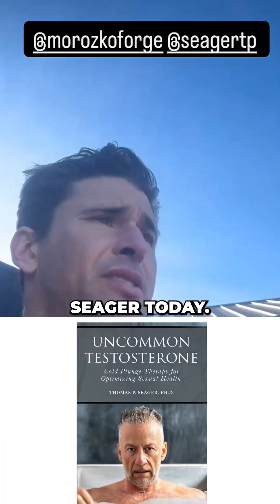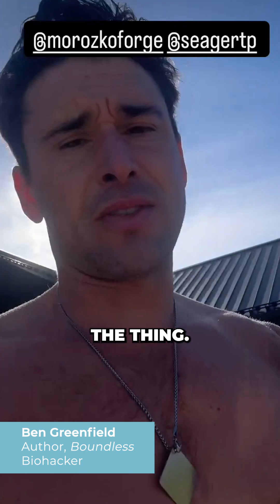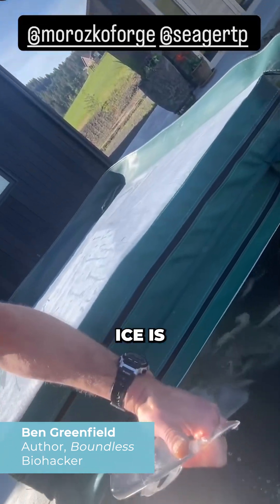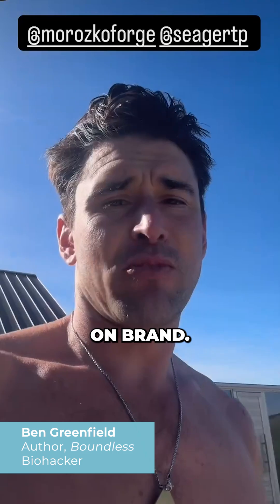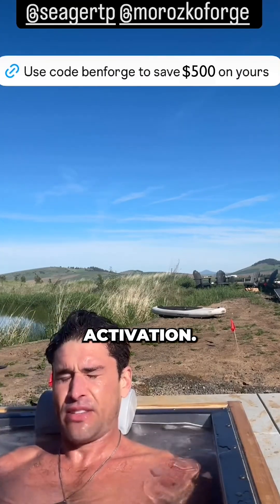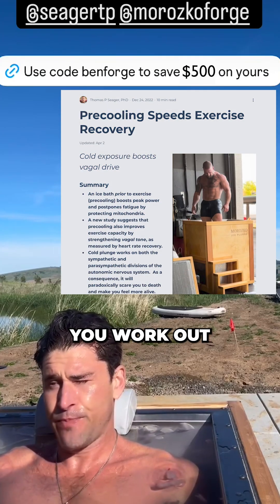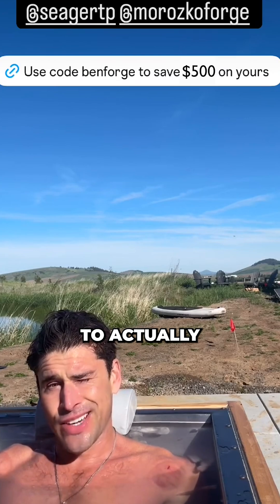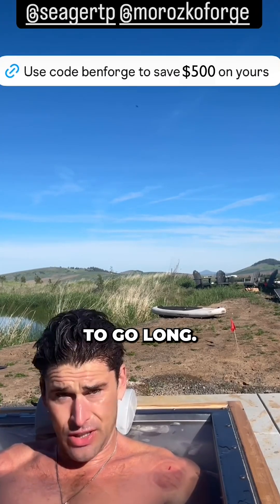Ben Greenfield Precools His Workout | Morozko Science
An ice bath prior to exercise (precooling) boosts peak power and postpones fatigue by protecting mitochondria.

That is why @bengreenfieldfitness uses his Morozko before working out!

Search online for Precool Workout and scroll down to the Morozko article to learn more about precooling.